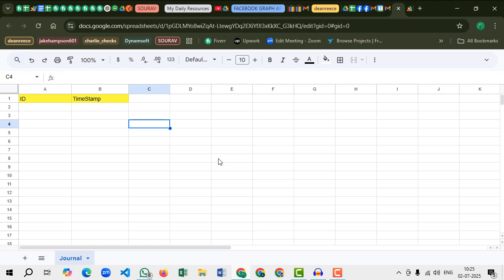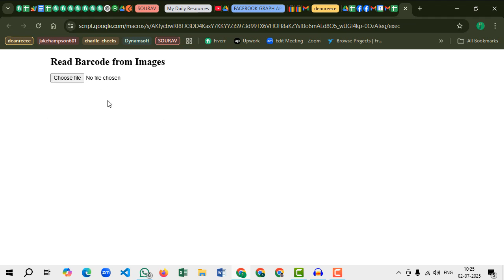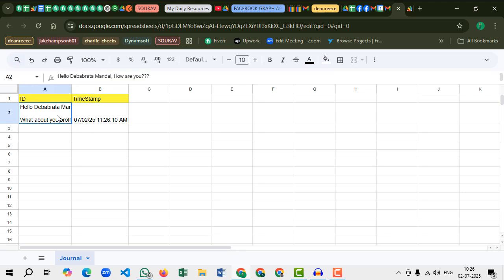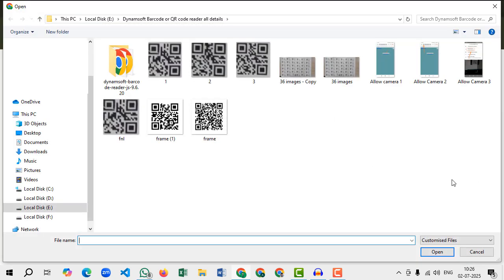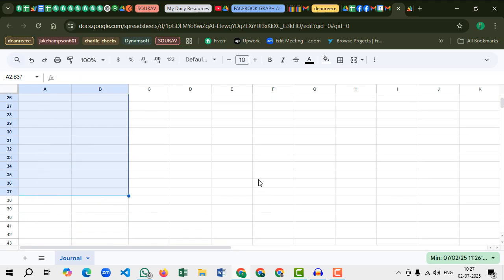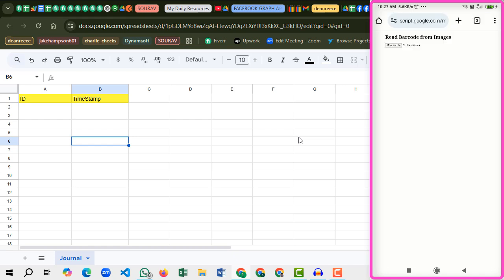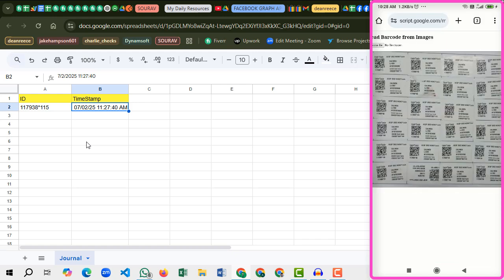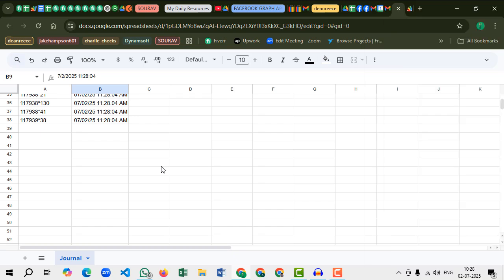Scan Multi QR Codes With Google Apps Script And Write QR Codes Data In Google Sheet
In this project I wrote google apps script and deployed as google web app to scan single or multiple QR codes and write scanned data in google sheet.

For source code, send WhatsApp message directly (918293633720)

Related to this video:
1. scan multiple QR codes
2. scan QR codes
3. google apps script to scan QR codes
4. google apps script
5. scan QR codes in google sheet
6. automate QR code scanning
7. QR code scanning automation
8. google sheet automation
9. google apps script automation
10. scan QR code in mobile phone